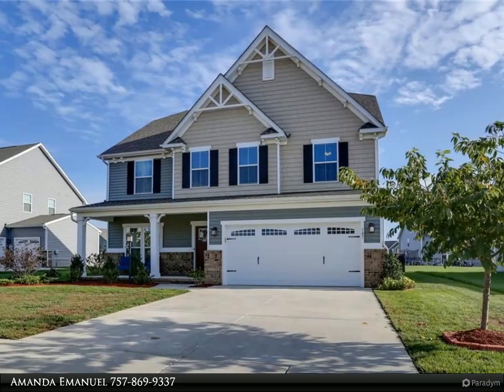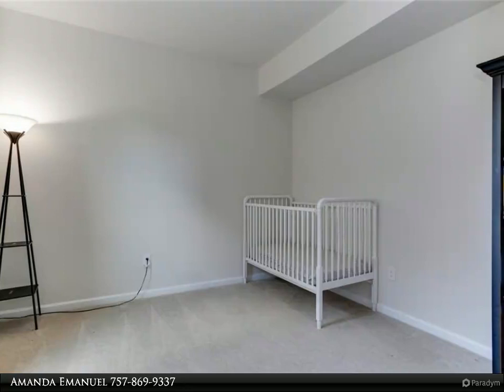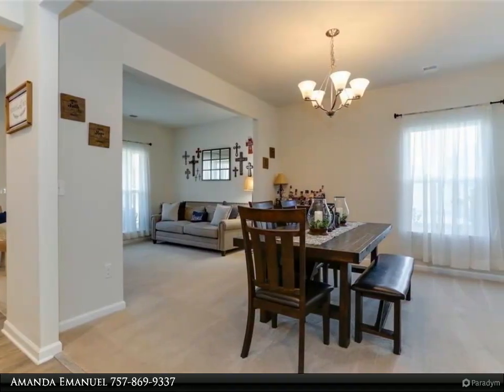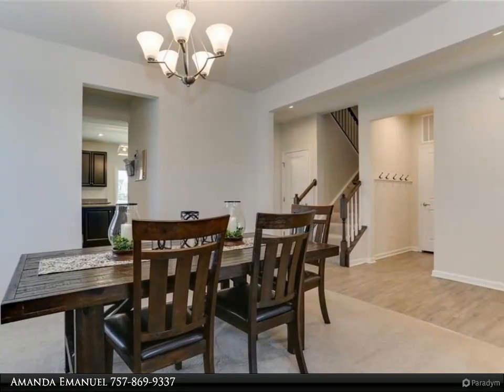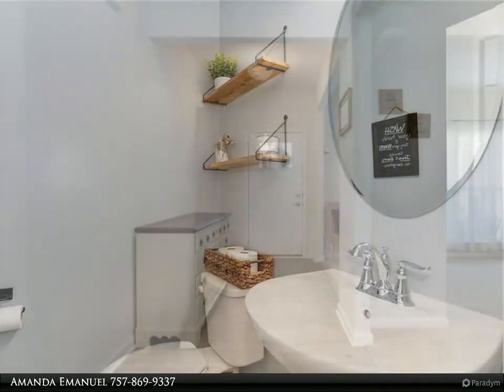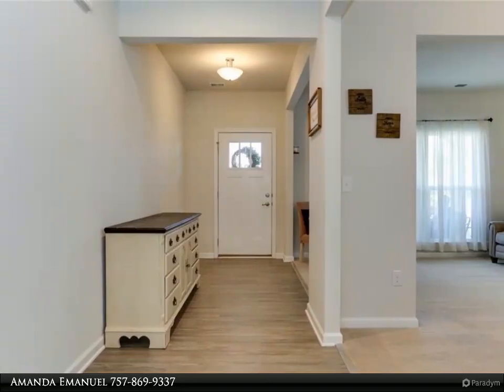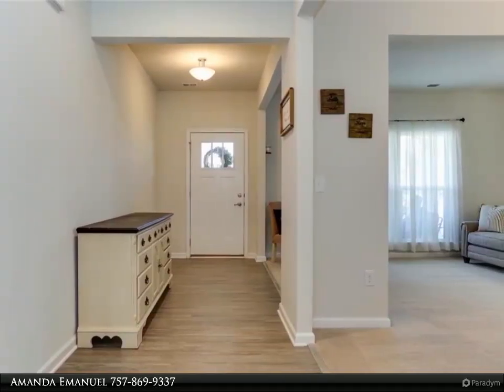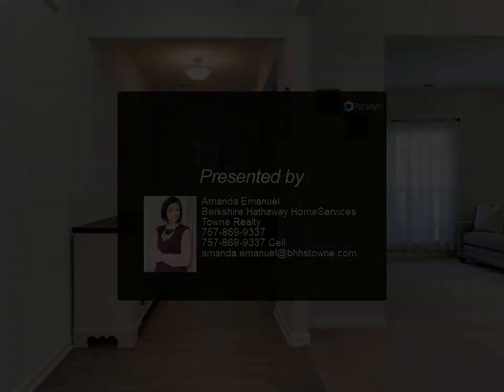Homes for Sale - 147 Boxwood LN, Isle of Wight County, VA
147 Boxwood LN
Isle of Wight County, VA 23430

Welcome home! This beautifully upgraded house is built from the plans of the Rome floorplan, and is situated on appx .26 of an acre lot. Located in the resort-like community of Benn's Grant, which includes the neighborhood pool, spacious clubhouse, fantastic playground, & beautiful walking paths found throughout the community. With a gorgeous kitchen that has tons of cabinet & counterspace, come ready to prepare your favorite dishes & make entertaining enjoyable & easy. With fresh paint throughout & lots of natural light, decorating will be a breeze. There is a flex-space downstairs that is great to use as you see fit (office/room). The owner's suite is oversized w/ deep closets & a large luxury bathroom. The additional loft space is wonderful! The other guest rooms are a fabulous size & offer wonderful storage throughout the home. All members of your home will enjoy this oversized fenced-in backyard & custom Pergola & deep patio. Here is your chance to relax and unwind.

2 full bath, 1 half bath

Amanda Emanuel
Berkshire Hathaway HomeServices Towne Realty